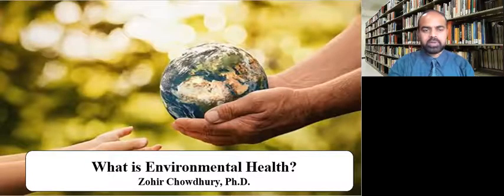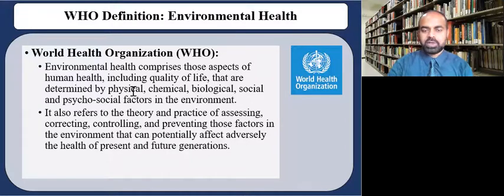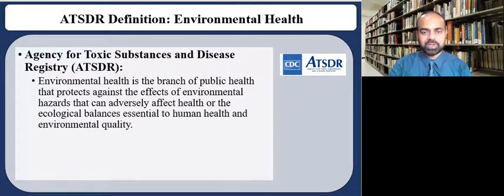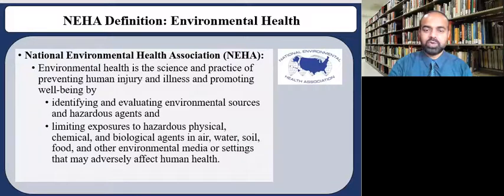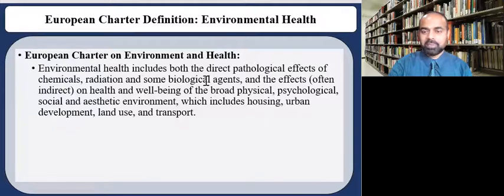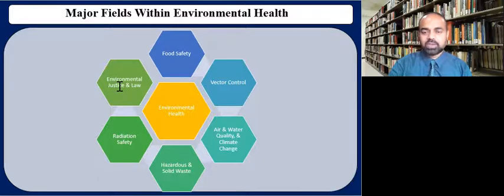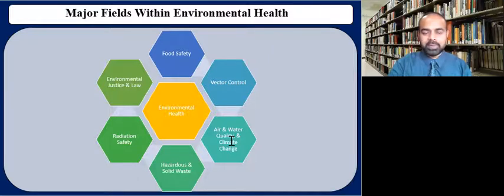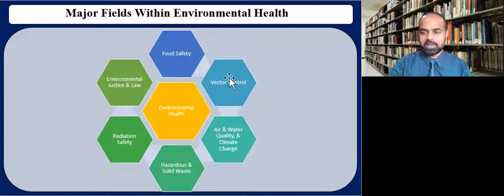What is Environmental Health?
This video defines what Environmental Health is by using the definitions from various agencies, such as the World Health Organization (WHO), the Agency for Toxic Substances and Disease Registry (ATSDR), the National Environmental Health Association (NEHA), and the European Charter on Environmental and Health.